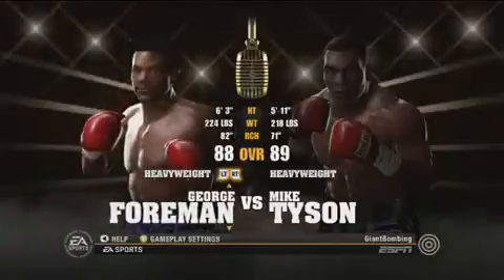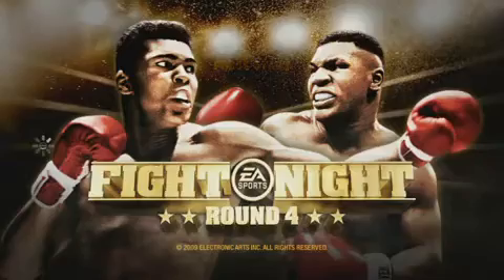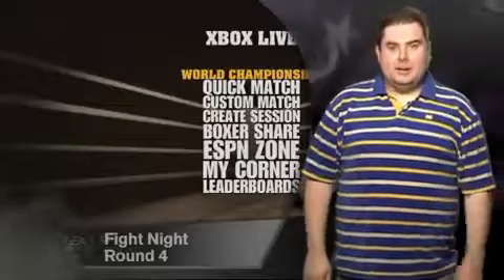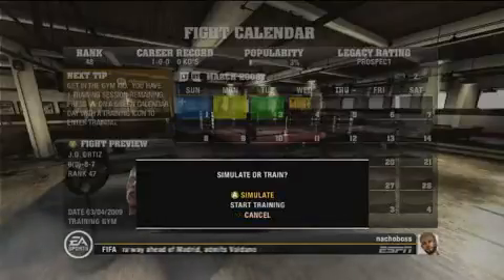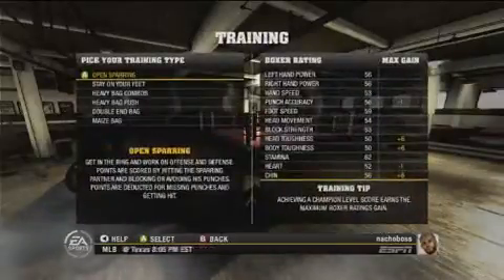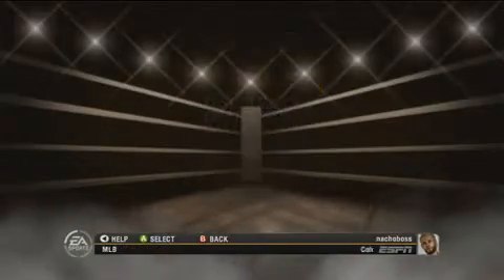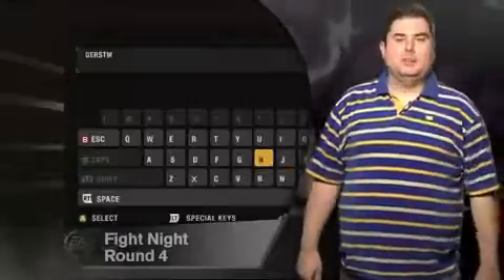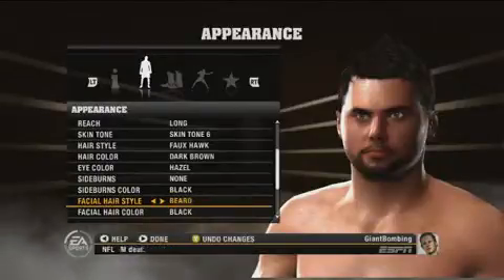Fight Night Round 4 Video Review